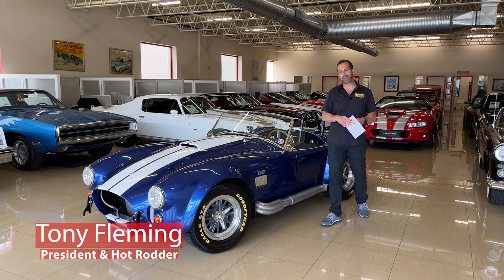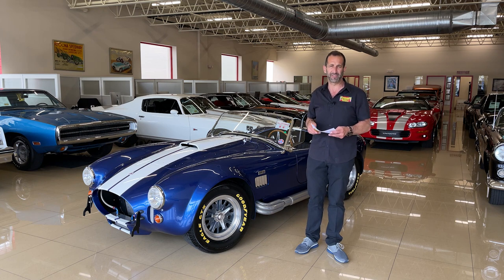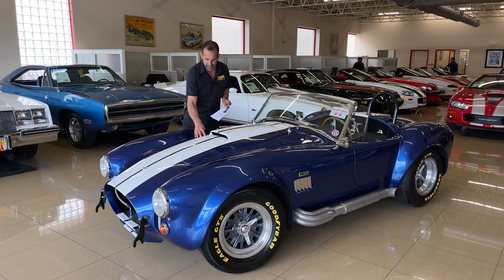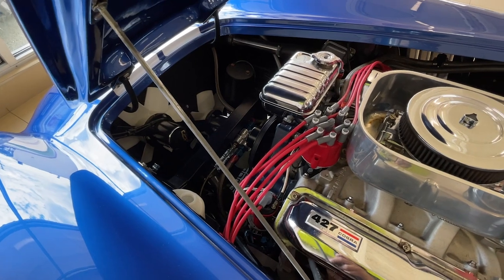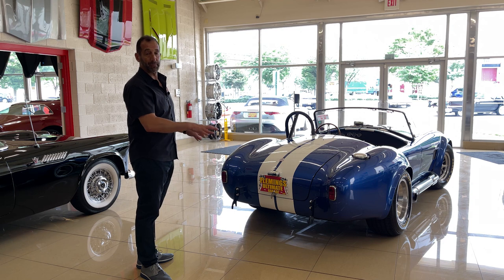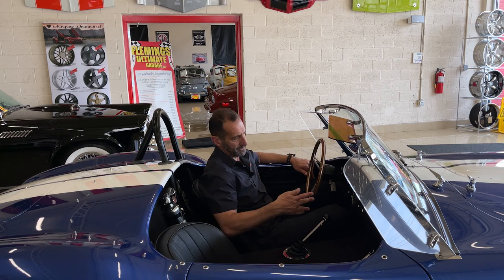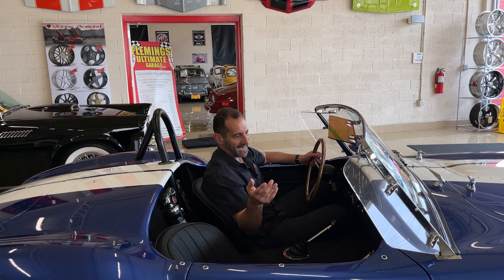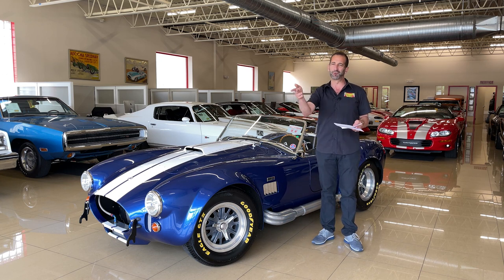1965 Superformance Shelby AC cobra 427 for Sale - Walk Around and Test Drive Loaded with Extras